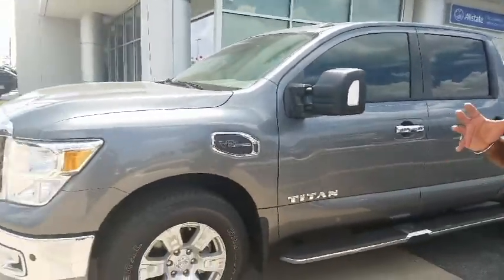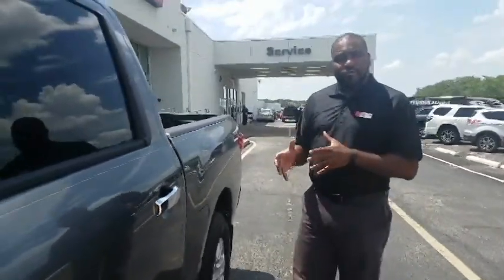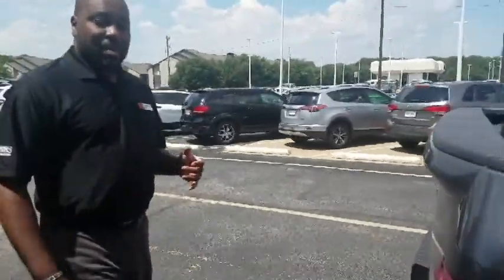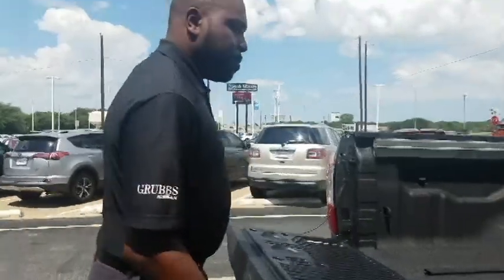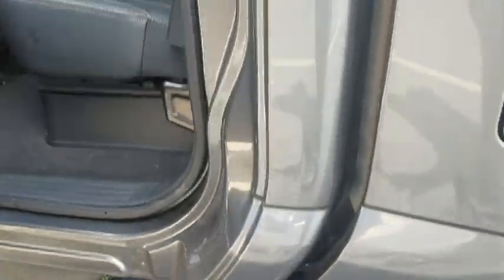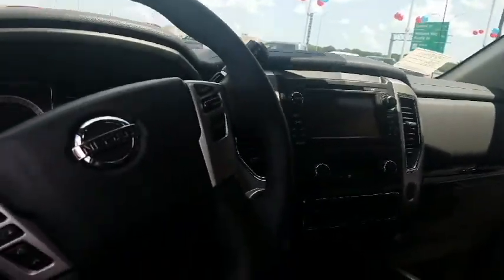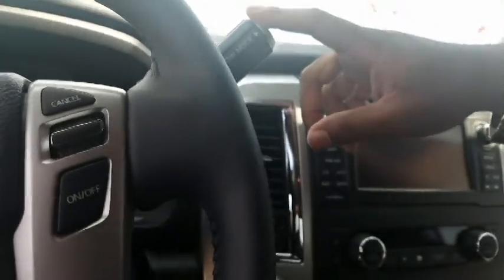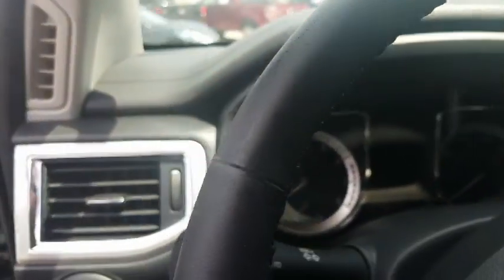Titan Walkaround Competition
I recently did a video for a Nissan competition.  Not really pleased with the results but my ultimate goal was to participate.  Let me know what you think.